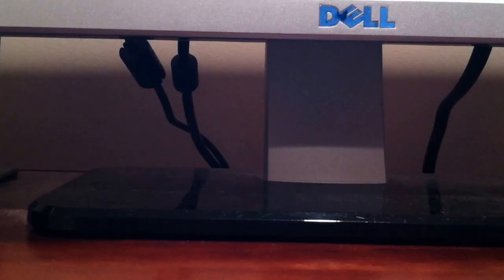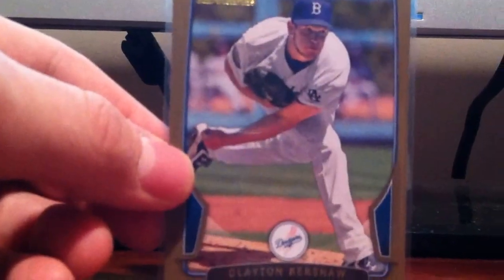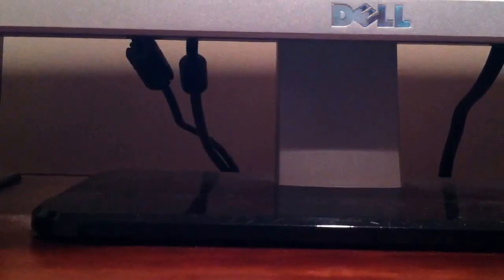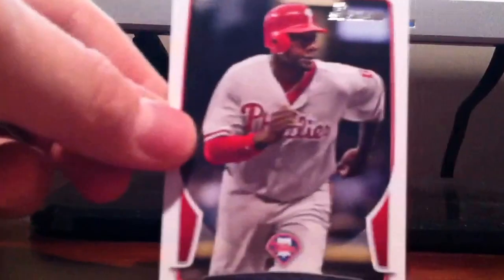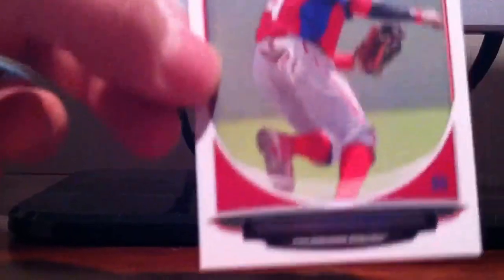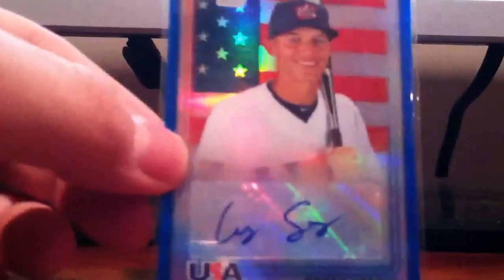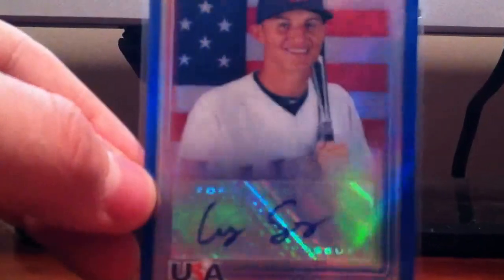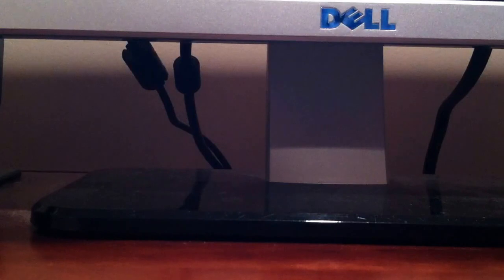Trade With DodgersLakersGirl10 Straight From Her PC. Corey Seager MOJO!!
Thanks Margo :) For The Trade I Really Appreciate It, I Will Cherish This Card Because It Is From Your PC.